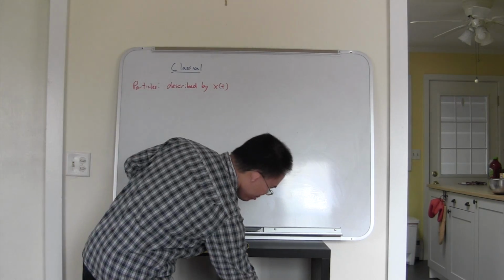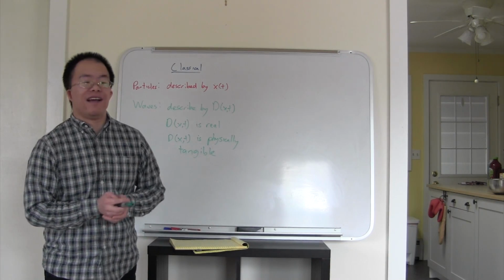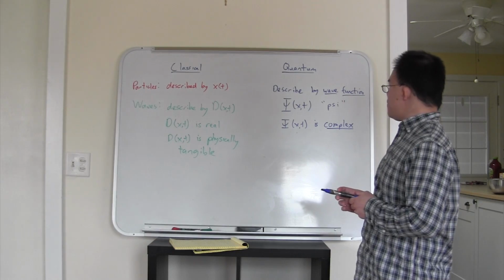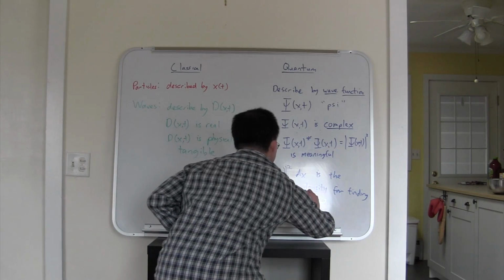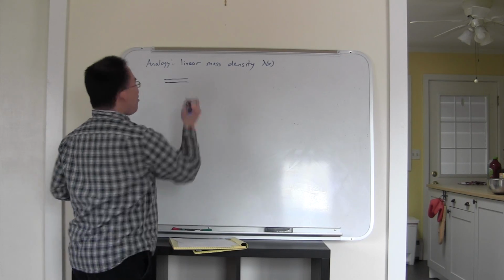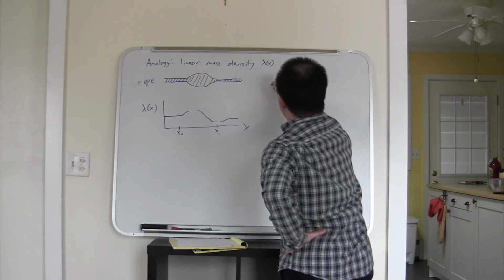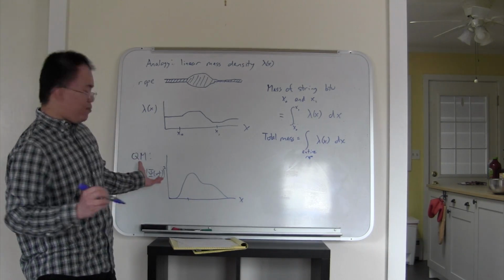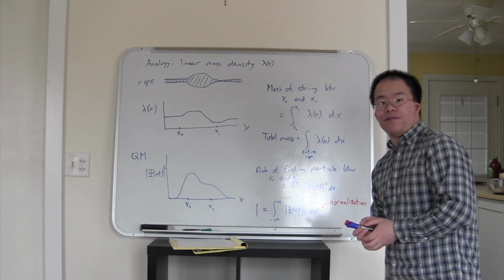Physics 218, Class #20, Part 2 of 3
Physics 218, Class #20 (Monday, March 23)

Classical vs. quantum waves; probability density; physical interpretation of the wave function.